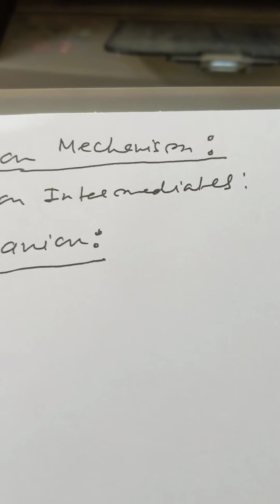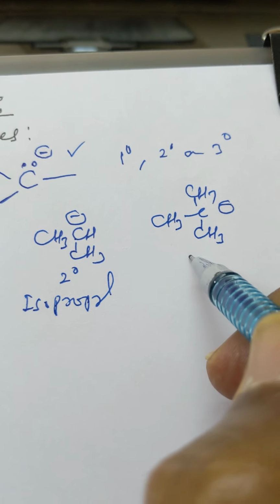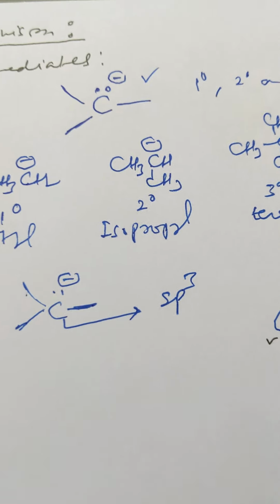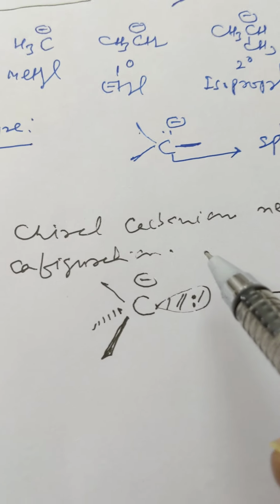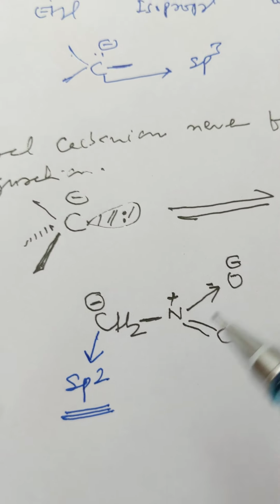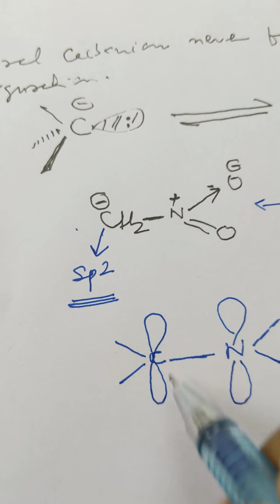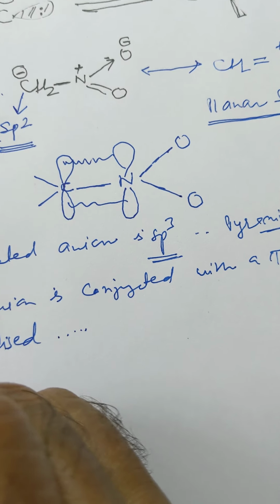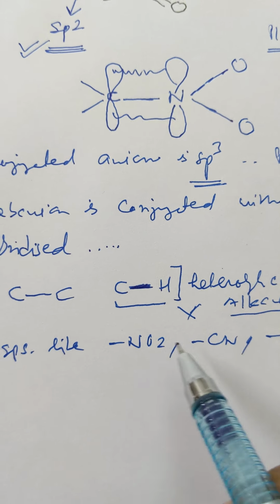Reaction Mechanism Part-7 Carbanion Part-1 For MSc Previous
Dr Anil Gupta Organic Chemistry For MSc Previous